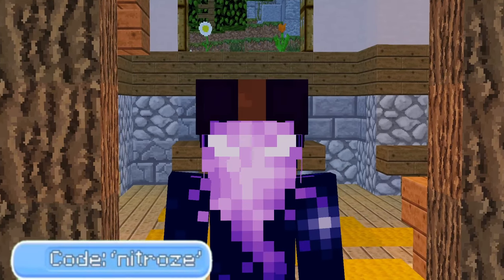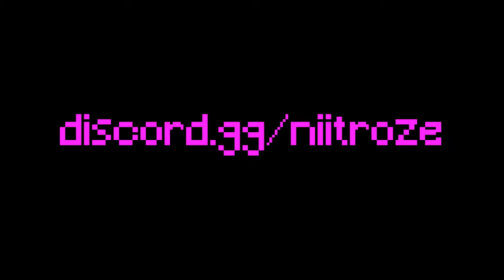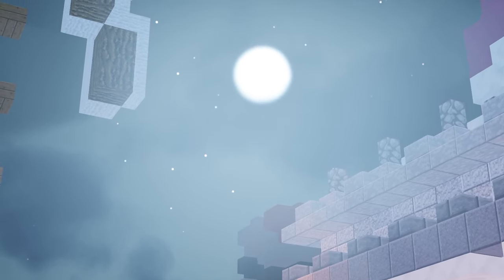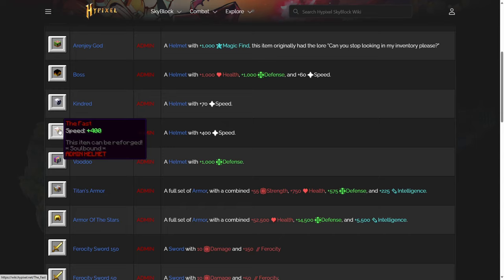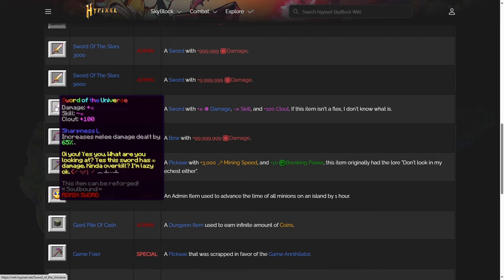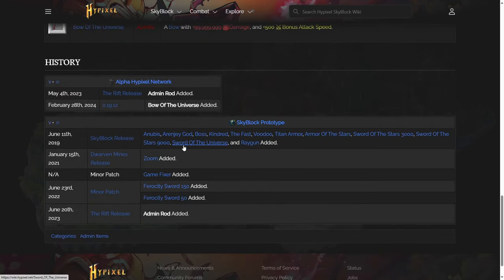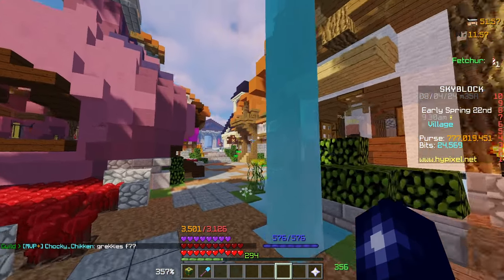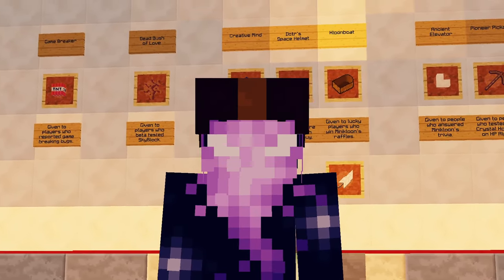The craziest OP unobtainable items in Hypixel Skyblock...